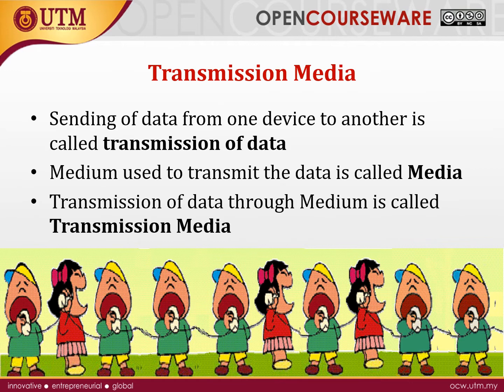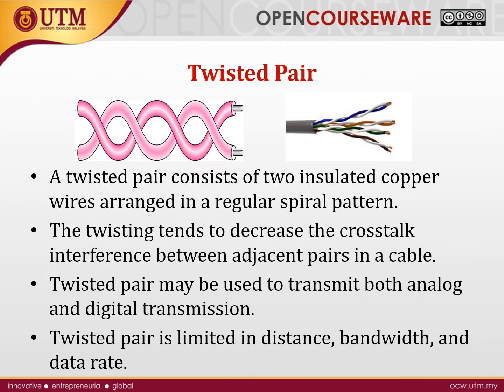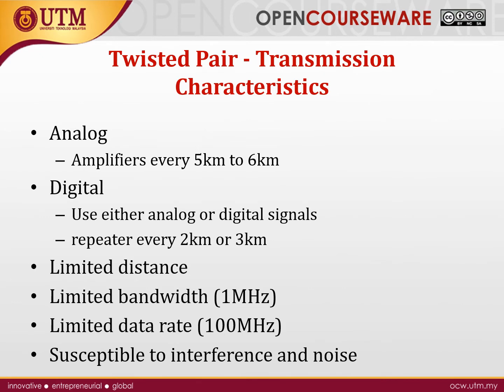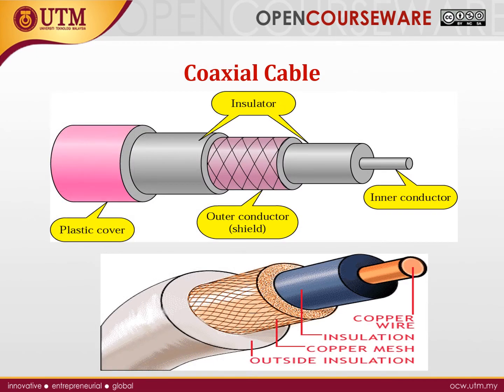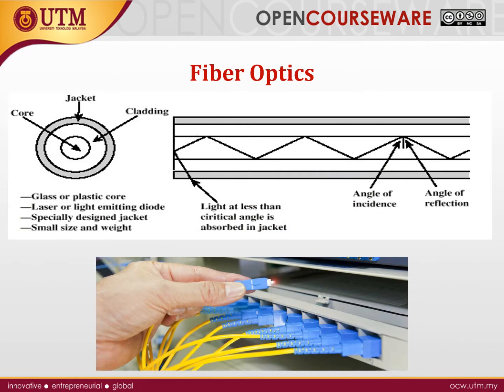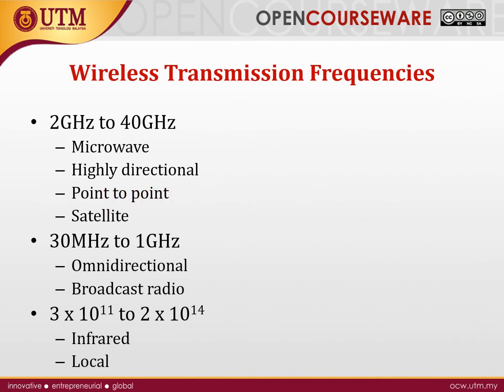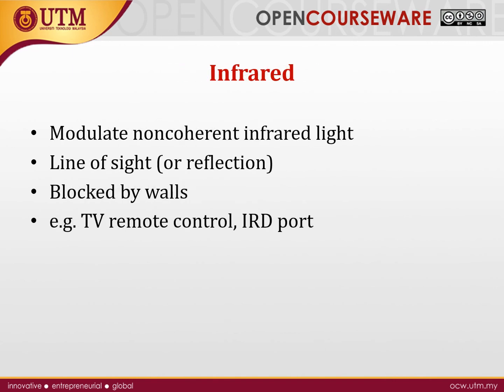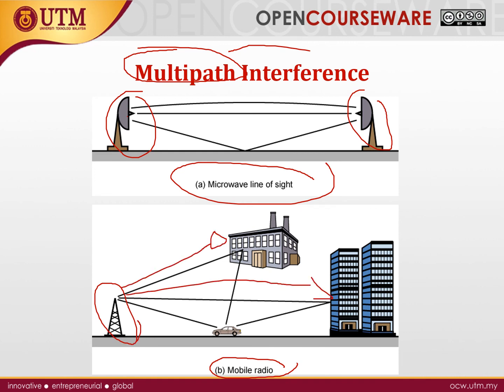Transmission Media | week 5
This is an introductory course in telecommunications and computer networks. It provides the foundation for telecommunications technologies, Internet applications & infrastructures, data communications, computer hardware and software, network topology, and the design of networking applications in organizations and network management. Students will be introduced to the LANs, WANs, ethical issues related to web resources and computer components for recycle or as e-waste. At the end of the course, students should be able to demonstrate their understandings by using Internet applications for teaching and learning, awareness of Internet Ethical and Social Issues related to web resources, and distinguish computer components that can be recycled or consider as e-waste. In addition, students will gain practical experience by studying a physical network using various networking applications.